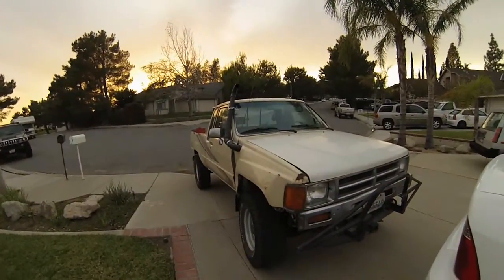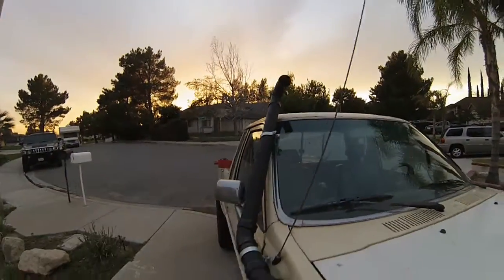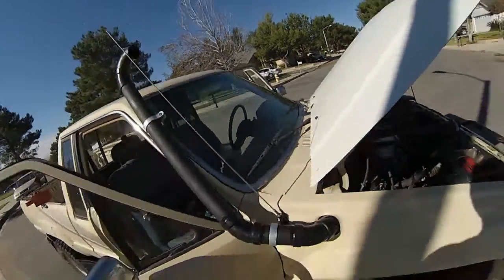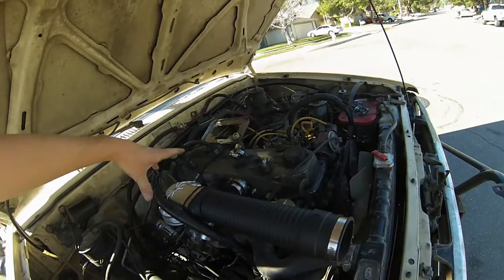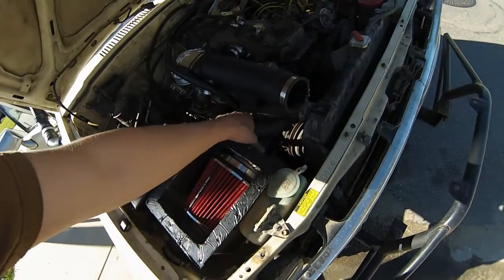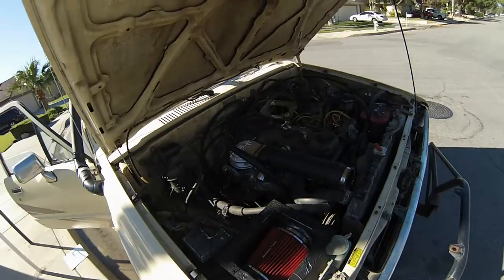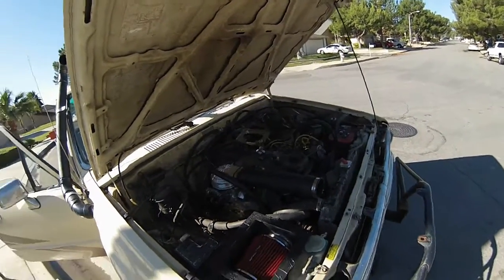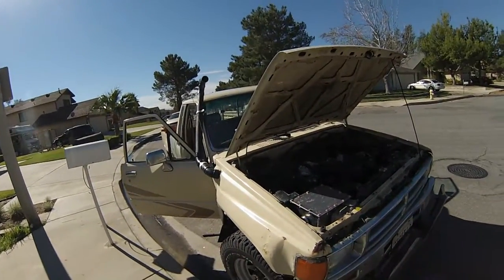Toyota Pickup Weber carb snorkel project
I bought the weber carb air filter relocation adapter and made a home made snorkel.